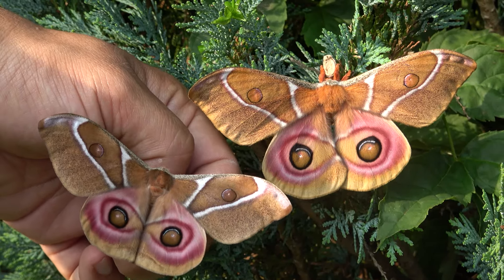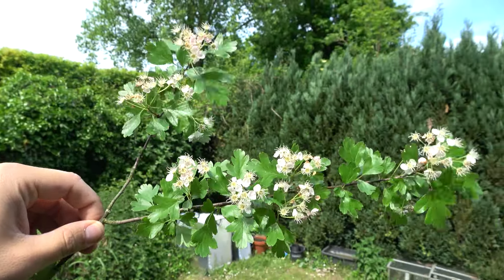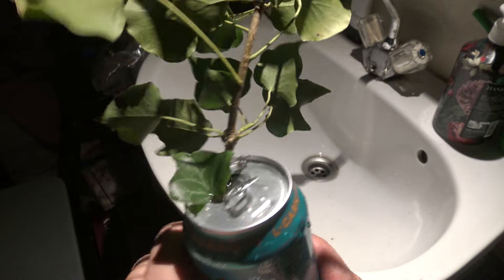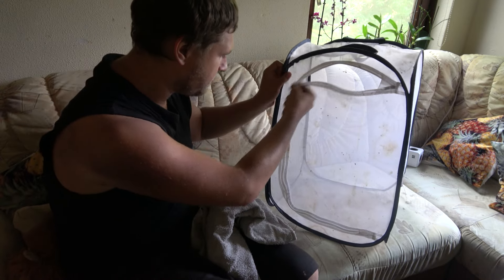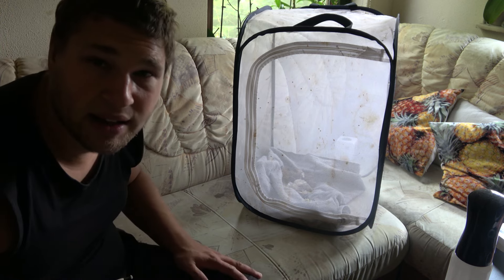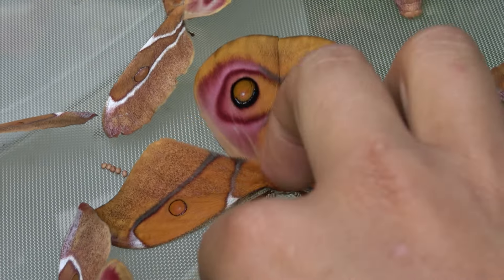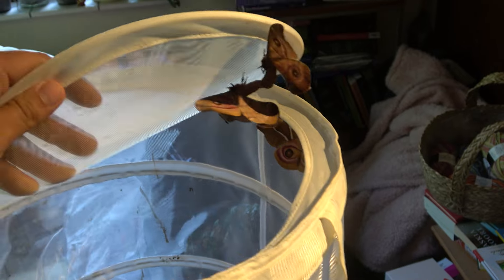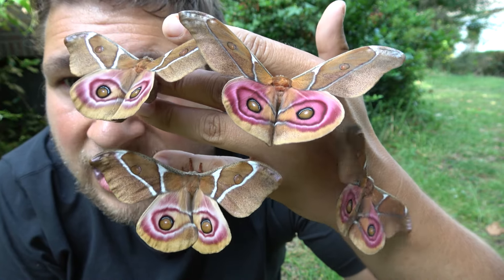5 EASY STEPS: How to Breed the "Madagascar Bullseye Silkmoth" (Antherina suraka)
Antherina suraka / Madagascar Bullseye Moth / Breeding tutorial in five steps / Silkmoth breeding by Bart Coppens. PLEASE HELP! I am permanently demonetised; when people click on my videos, I don't make a single dollar.

0:00 Intro
0:32 Step ONE
1:19 Step TWO
2:37 Step THREE
4:49 Step FOUR
8:08 Step FIVE